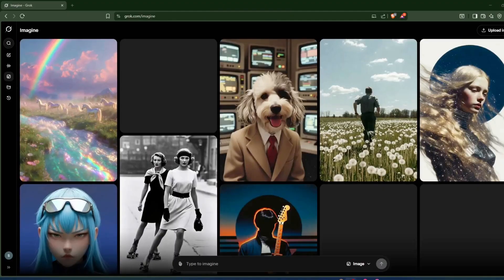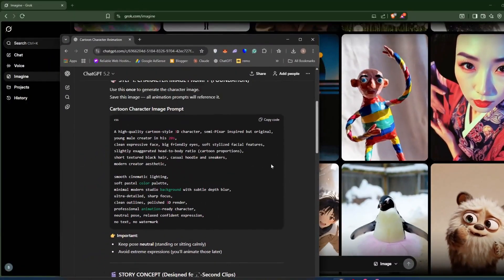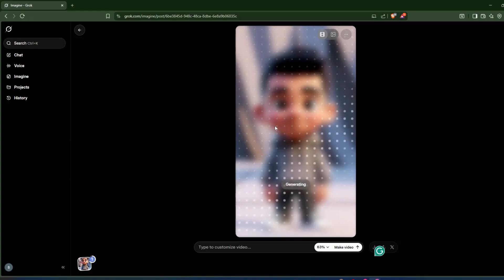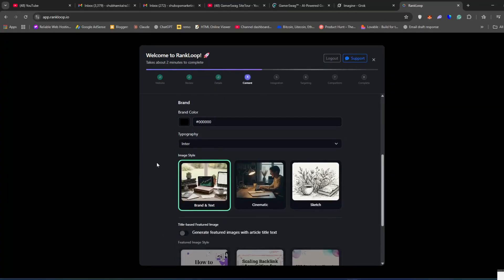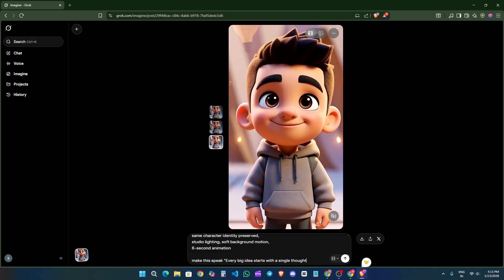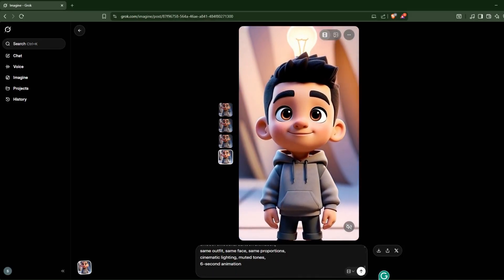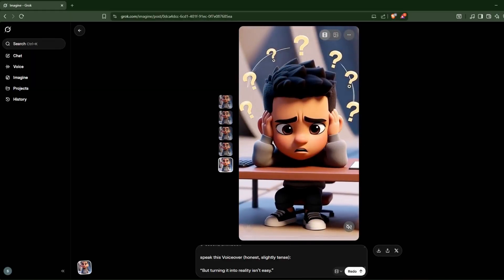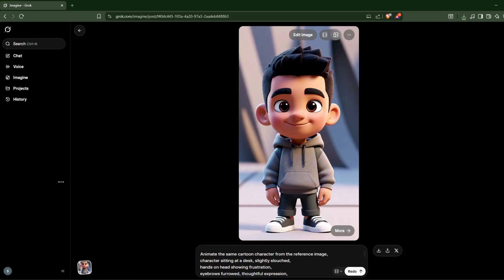I Tried Grok AI for AI Videos Here’s What Happened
In this video, I show how you can use Grok AI to create short, consistent AI videos